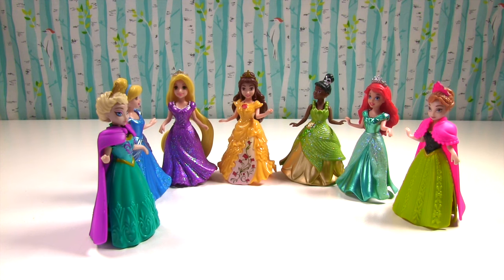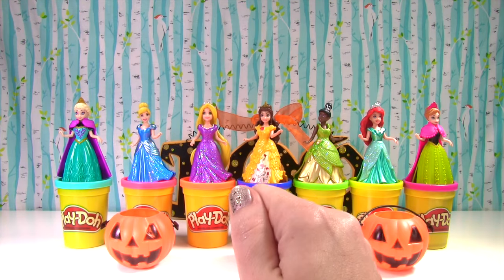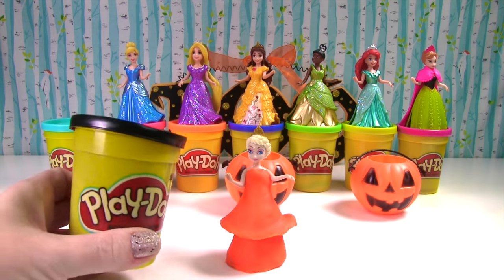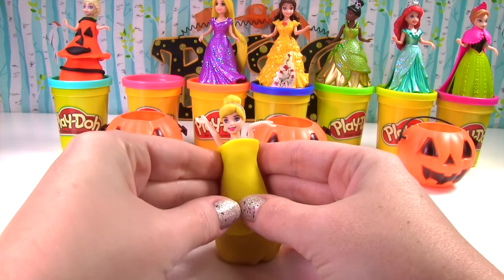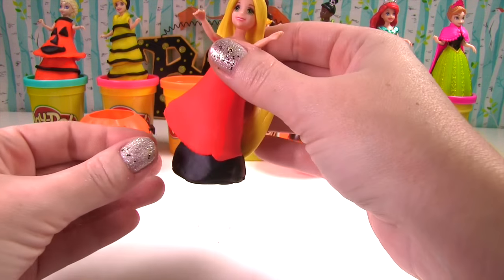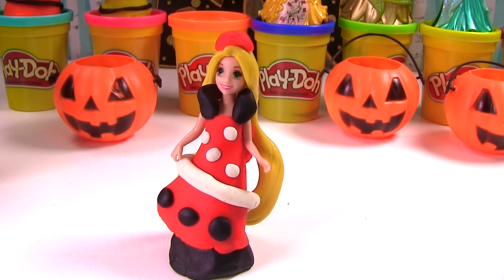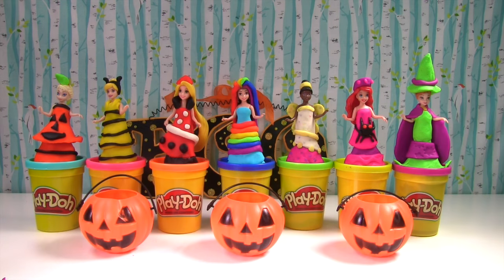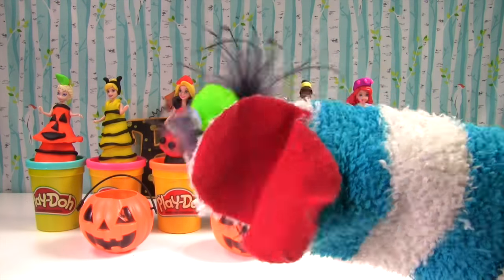Disney Princesses Magic Clip Wear DIY Halloween Costumes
We are making Halloween Play Doh dresses for the Disney Princesses! We have Cinderella, Elsa, Anna, Tiana, Belle, Rapunzel and Ariel MagiClip dolls! Watch as they are transformed into s bee, pumpkin, Rainbow Dash and a butterfly!